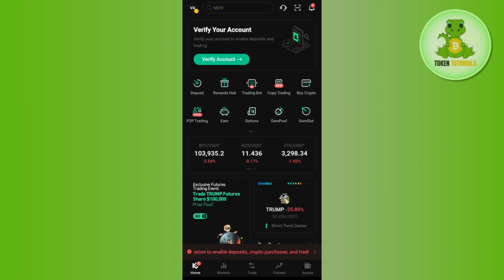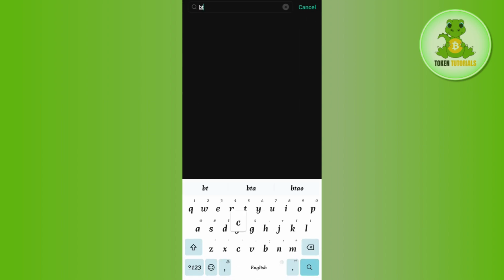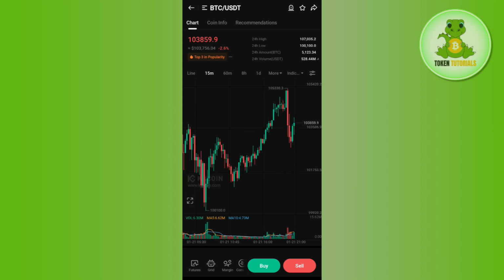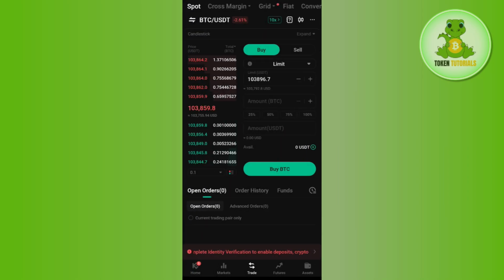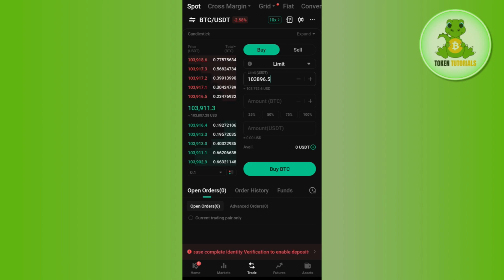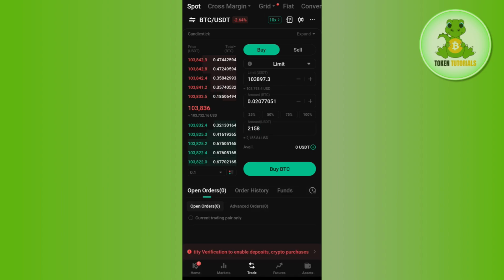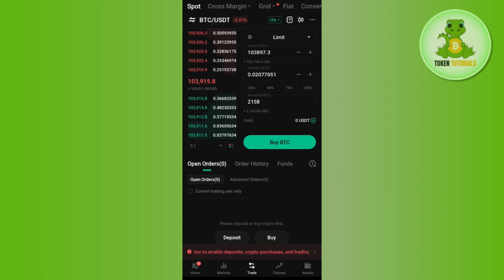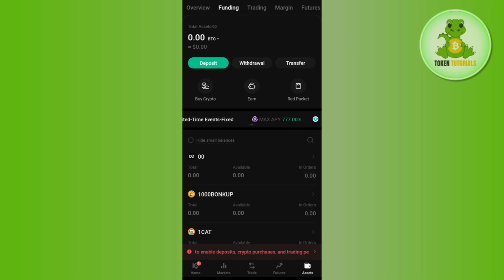How to Buy Bitcoin on KuCoin in 2025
Welcome to Token Tutorials! In this video, I will show you How to Buy Bitcoin on KuCoin in 2025